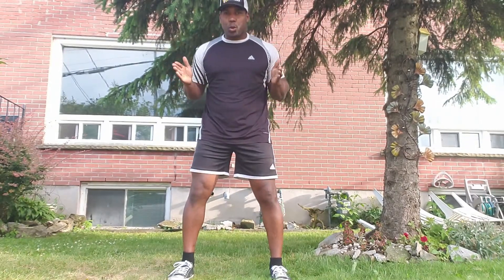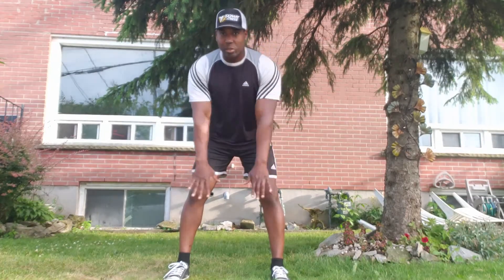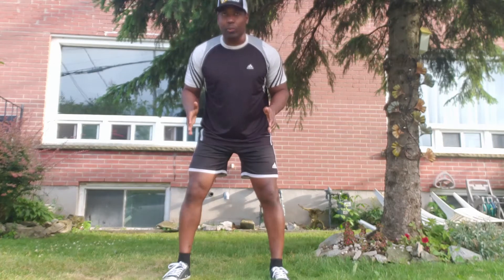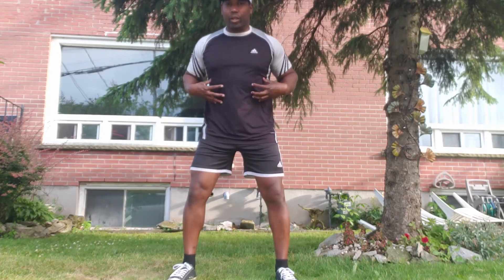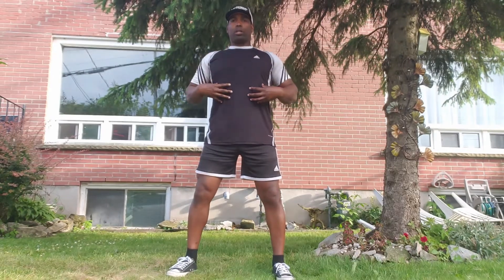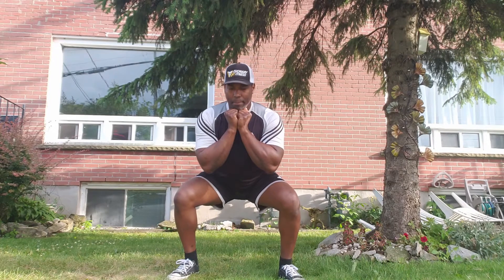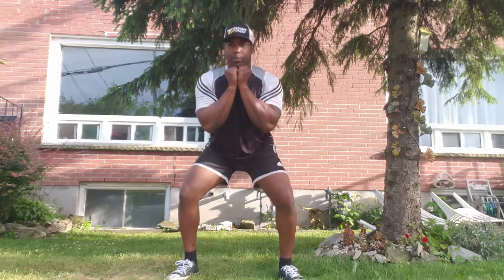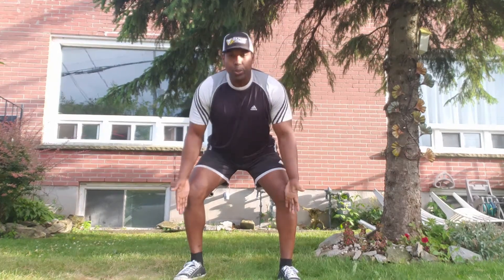BODYWEIGHT SQUATS (Thumbs up and subscribe if you like this video.)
-Go down slow and hold for 3-sec to 5-sec
-Come up and fully extend your hips by squeezing your glutes
So you think you're a master at squatting at the gym and lunges eh?
Take a look at my cues and technique as they are foundational to squatting with weights, lunges, and movement quality. It will translate to better pain-free movement, increase strength, and lean muscle.

Thanks
CAPT V